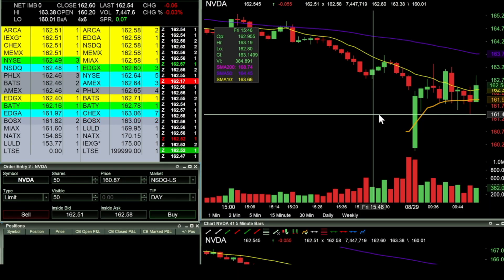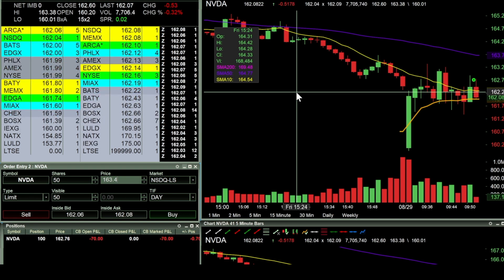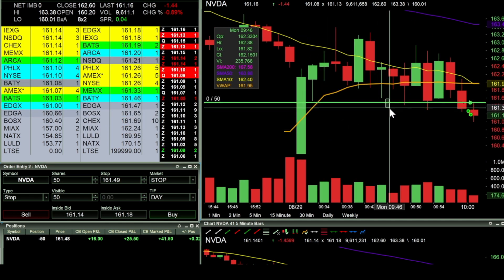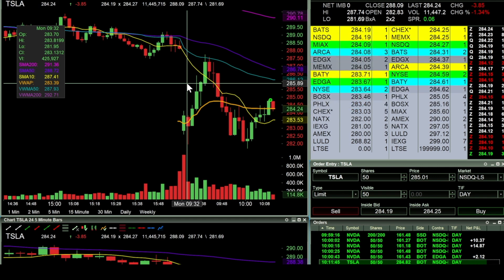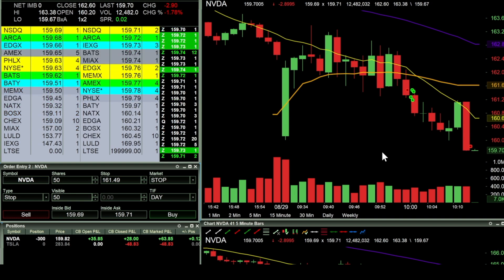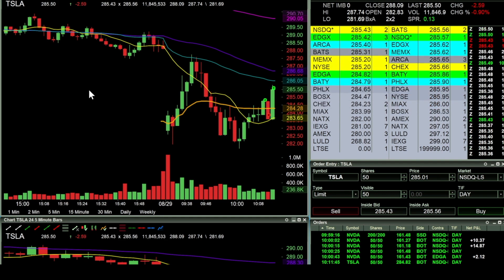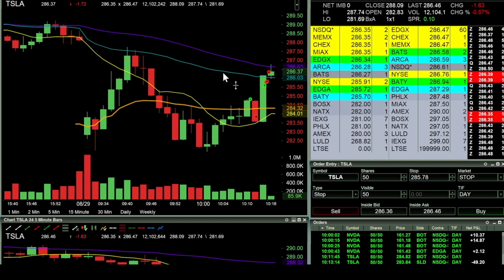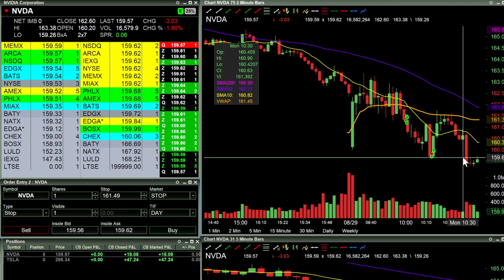Live Trade -Shorting into Red Candles TSLA, NVDA